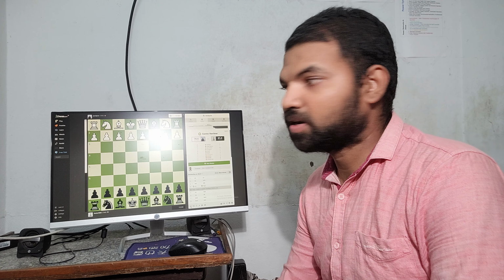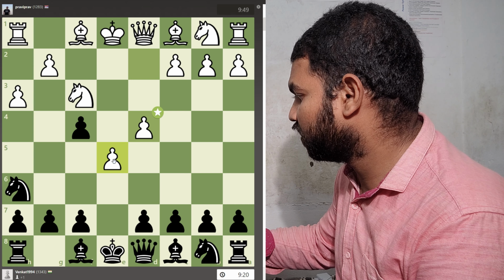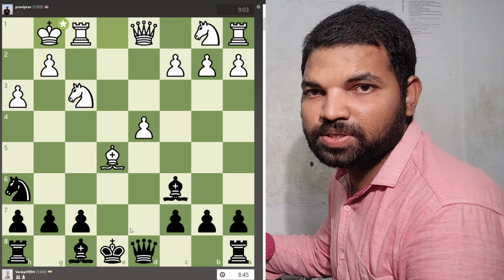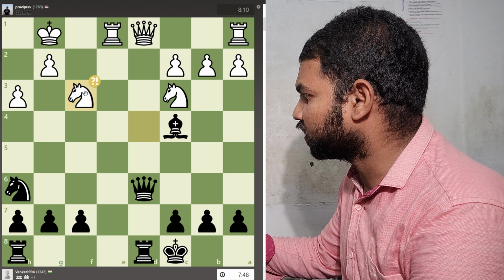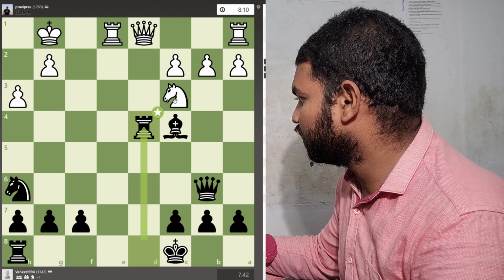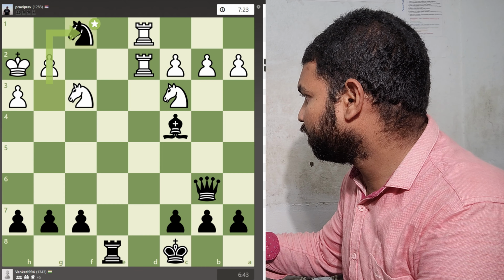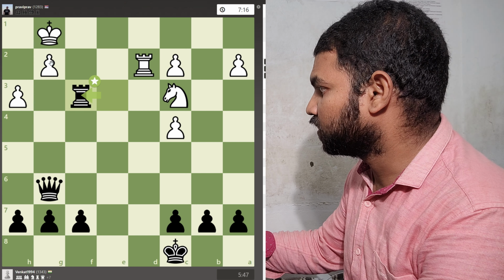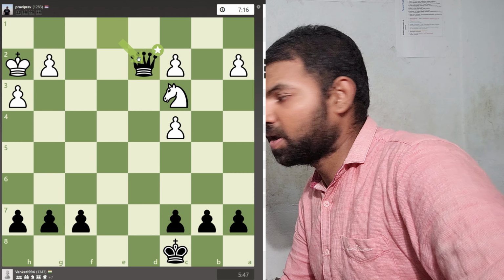Schalloopp Defense- Chess openings - Praviprav(Serbia) vs Venkat (India)